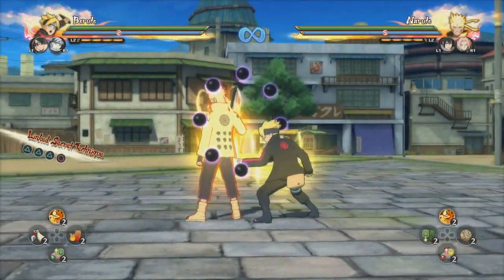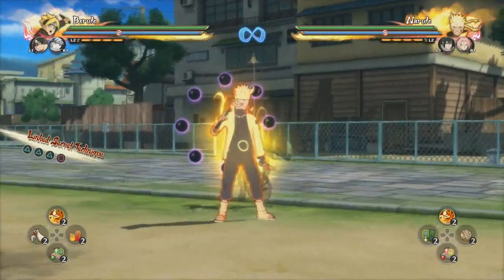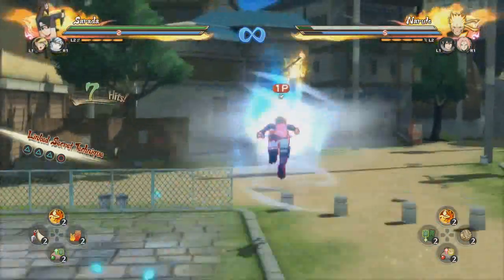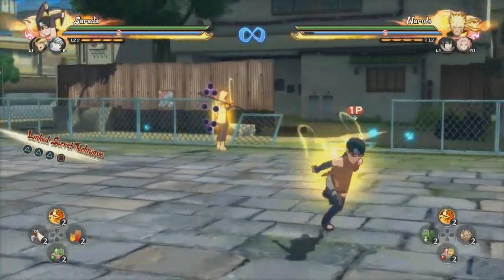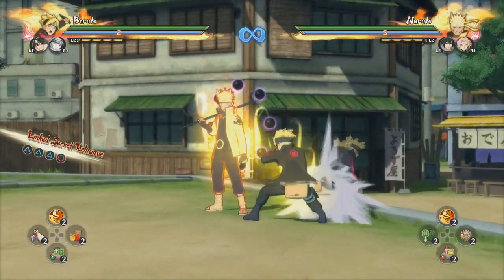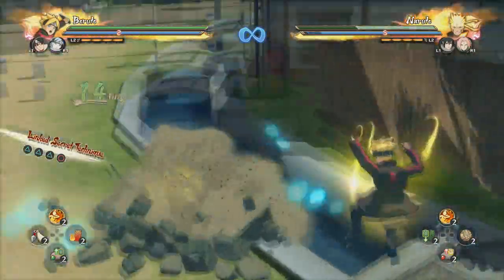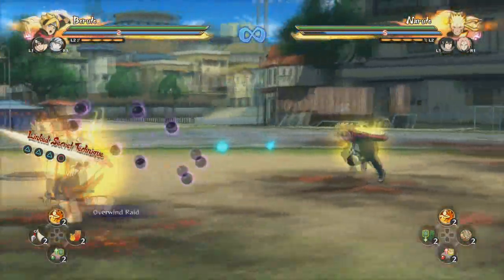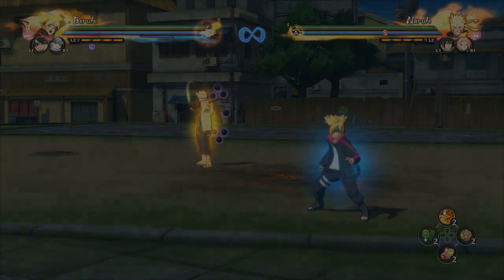(Boruto - Ninja Tool) - Beginner To Master - Naruto Shippuden Ultimate Ninja Storm 4 Tutorials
Beginner to Master is where I teach you guys everything I know about 1 character showing you all the Tips and Tricks.